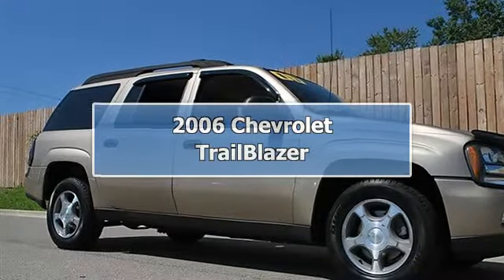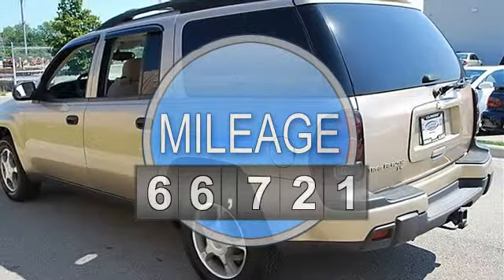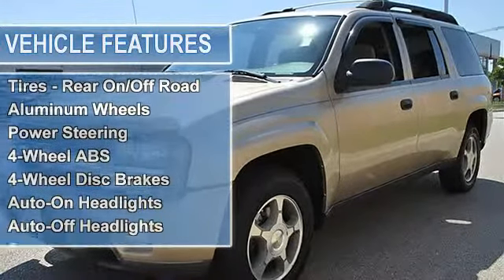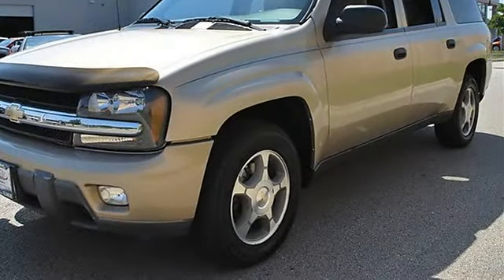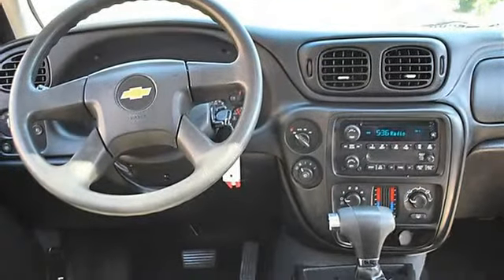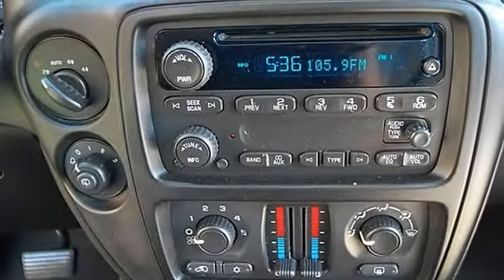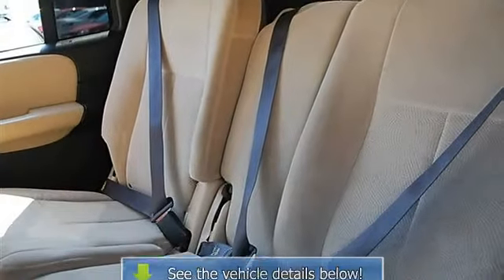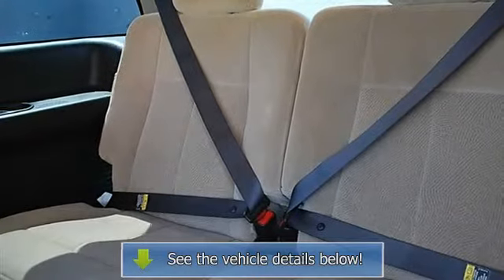2006 Chevrolet TrailBlazer - Classic Dealer Group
For Sale: 2006 Chevrolet TrailBlazer
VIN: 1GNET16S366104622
Engine: I6 4.2L
Drivetrain: 4WD
Transmission: Automatic
Mileage: 66,721
Color: Sandstone Metallic (exterior) Light Cashmere/Ebony (interior)

Features:
2006 Chevrolet TrailBlazer Sport Utility.